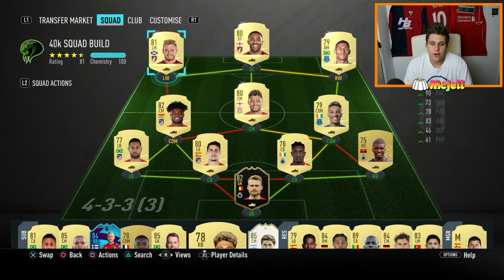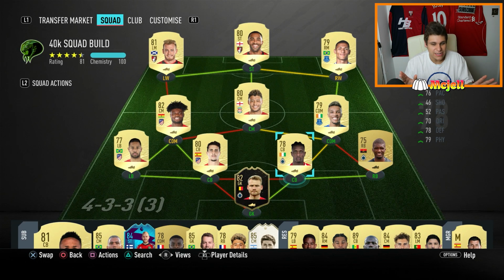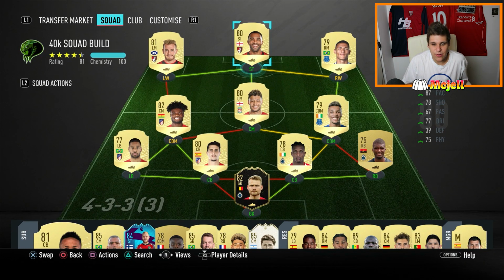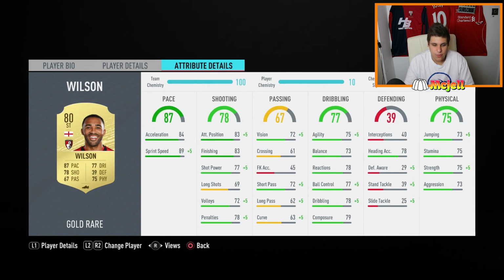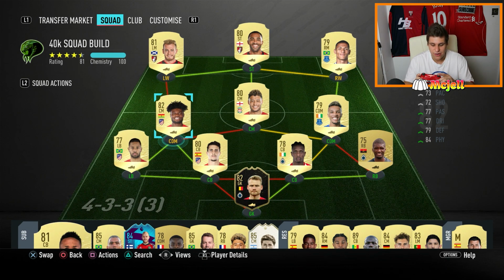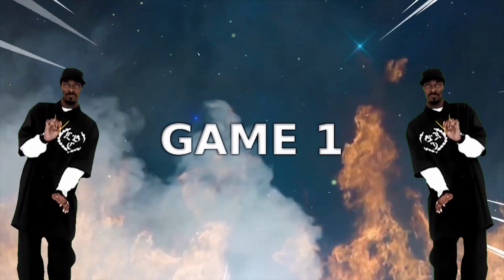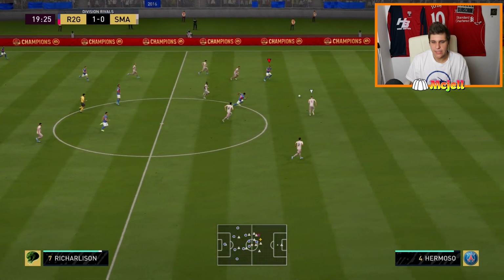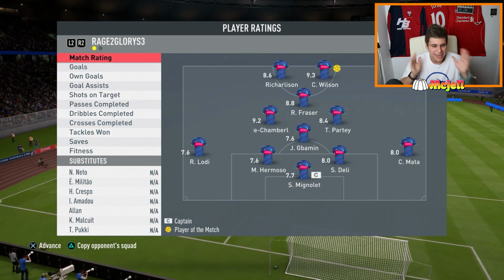AMAZING CHEAP 40K-50K HYBRID SQUAD BUILDER | FIFA 20 SQUAD BUILDER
CHEAP 40K-50K STARTER TEAM SQUAD BUILDER

(ft Callum Wilson, Richarlison and Thomas Partey)